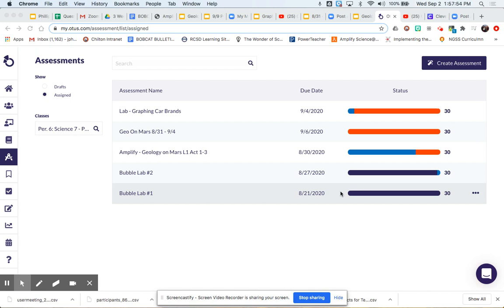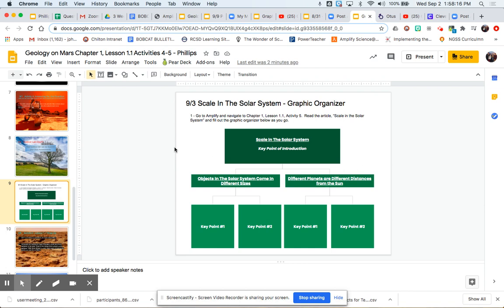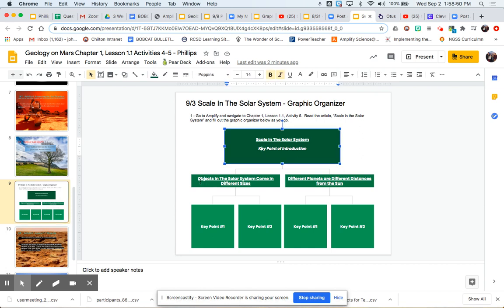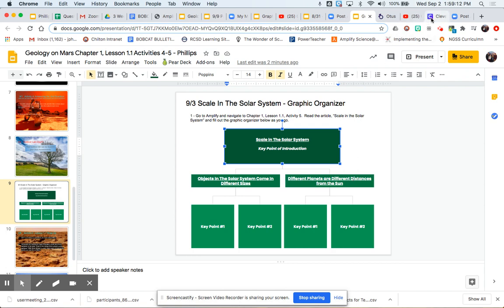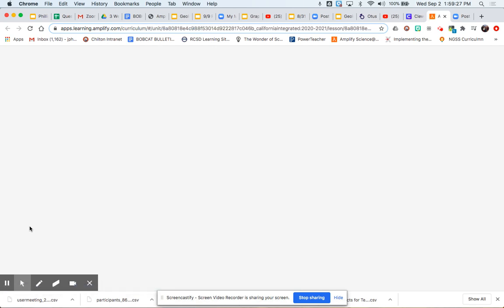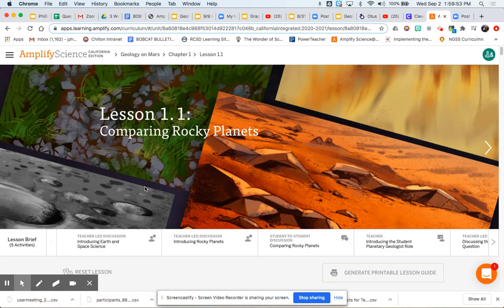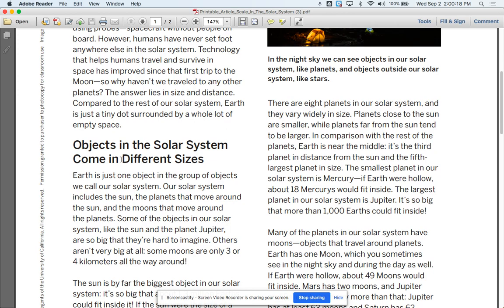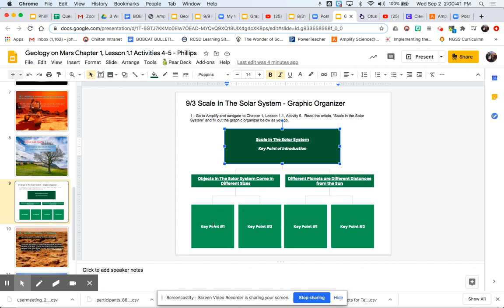Geo on Mars 9/3